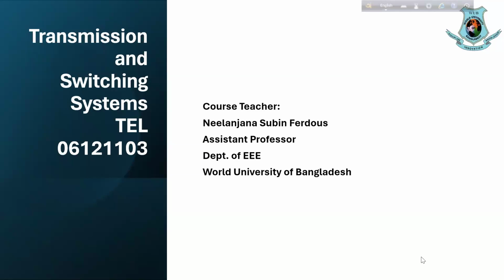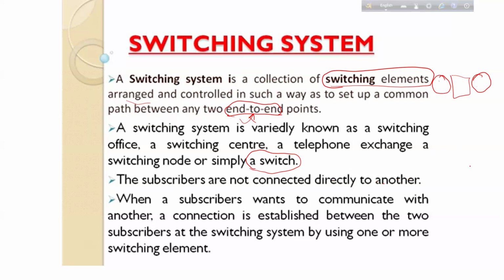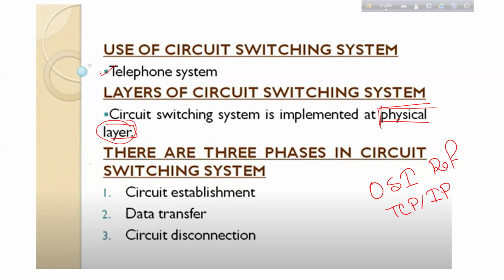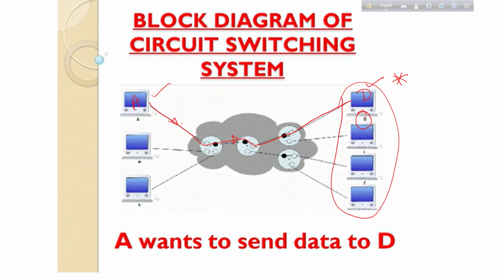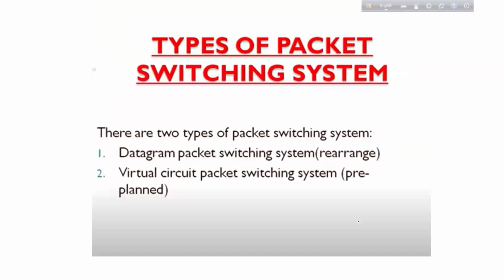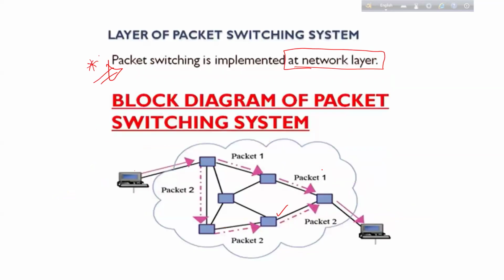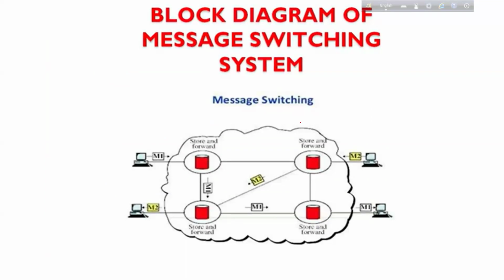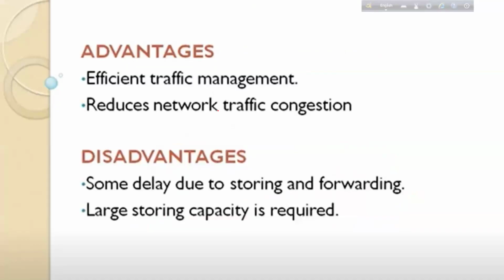Transmission and Switching Week 6: Methods of Switching